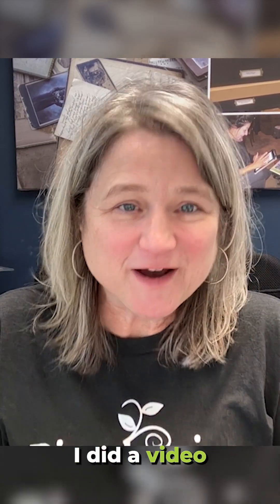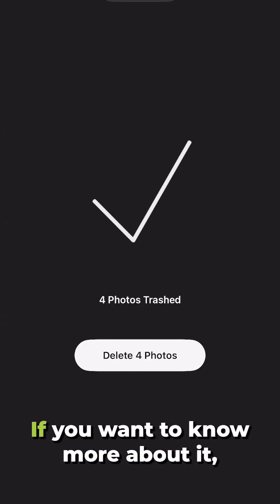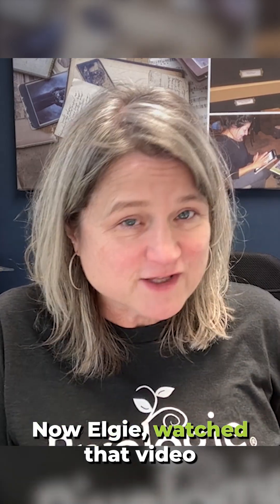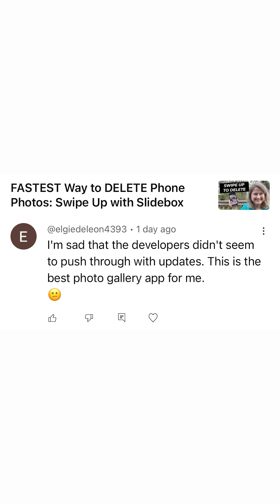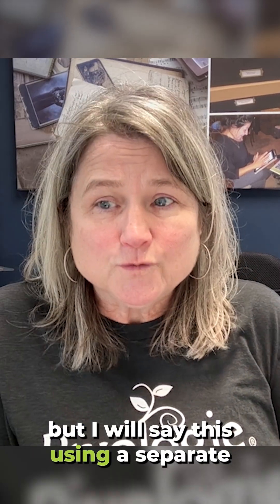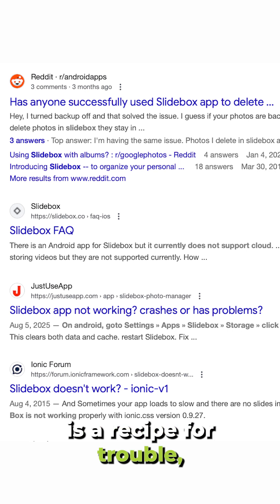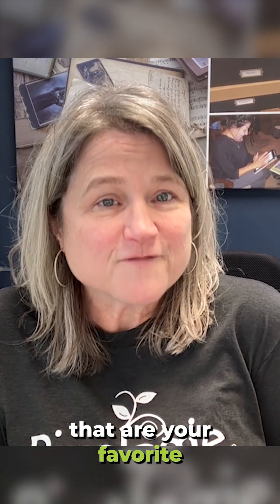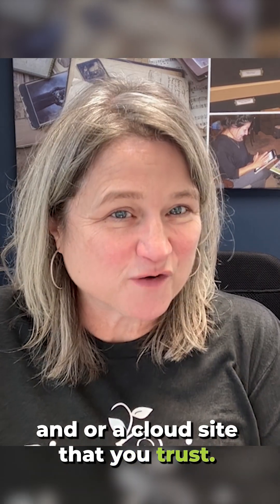What Happened to Slidebox Photo App?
Here's an update on the Slidebox photos app and a viewer's comment regarding the app update problem. I share some tips and tricks for managing your photos. Effective photo organizing is essential for any collection and choosing the right photo storage solution is key.